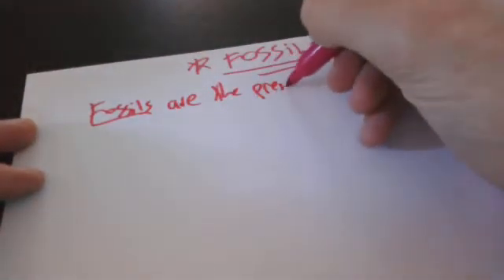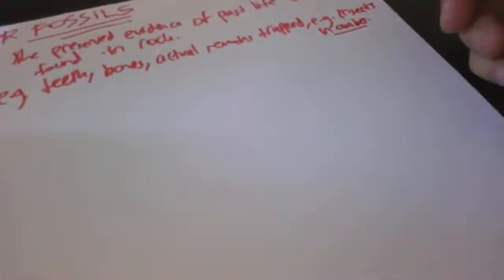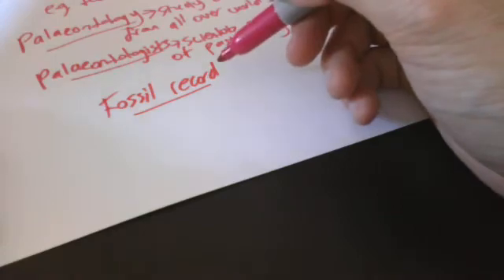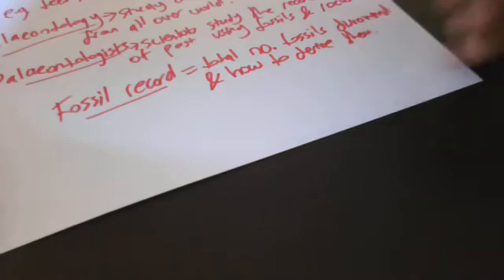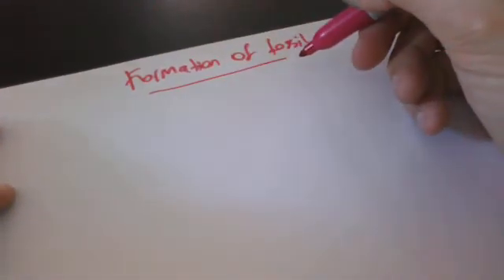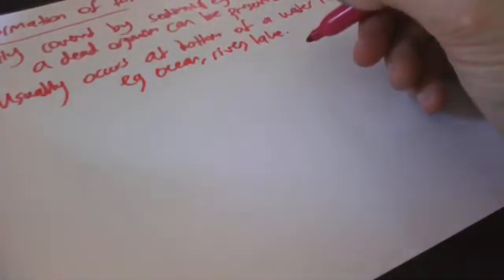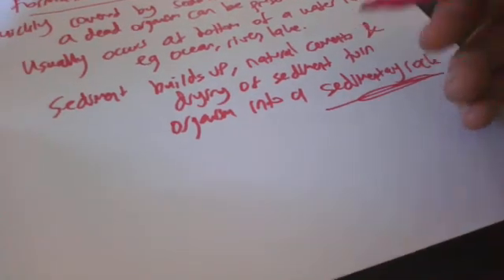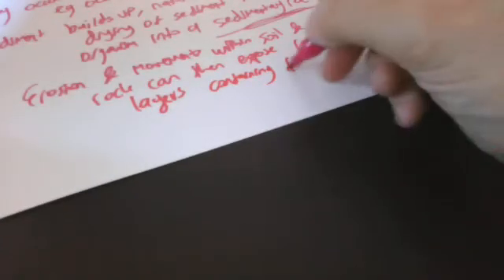LESSON 21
Fossils